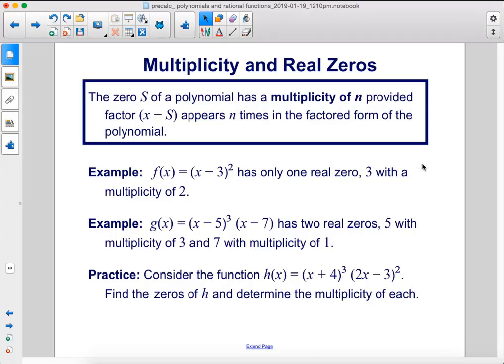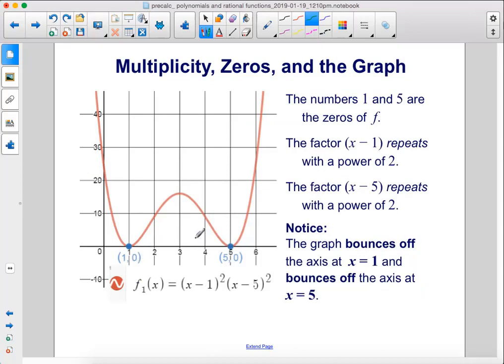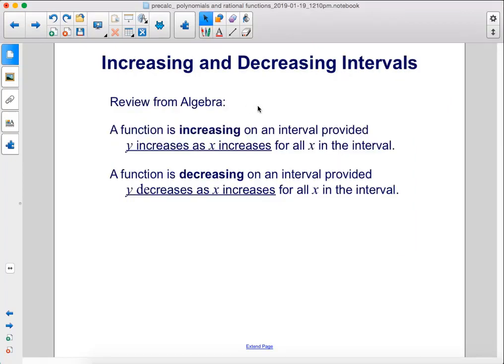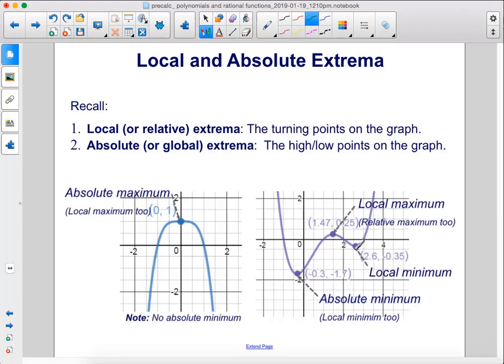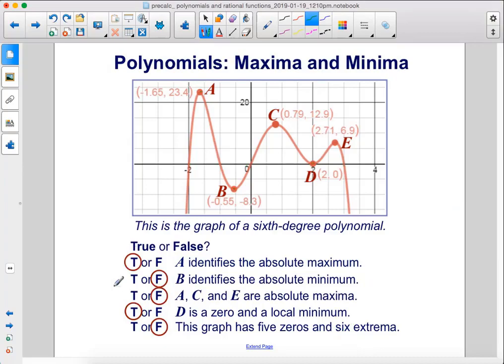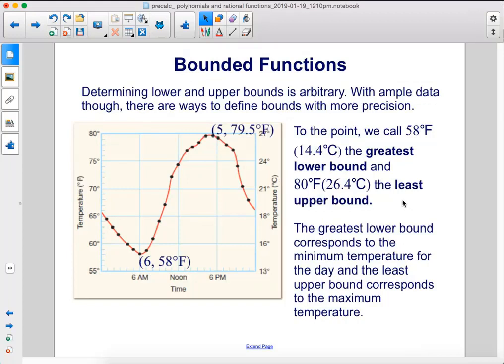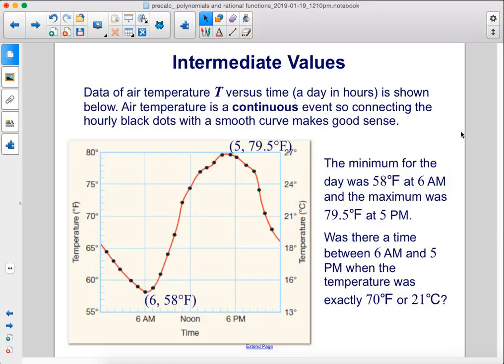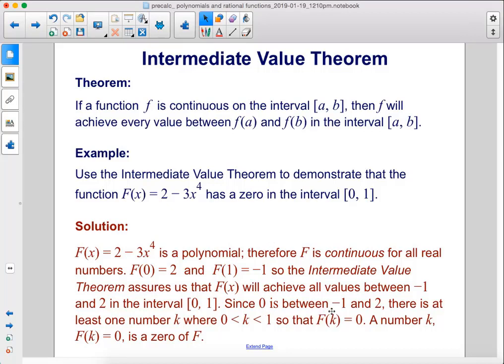Properties of Polynomial Graphs